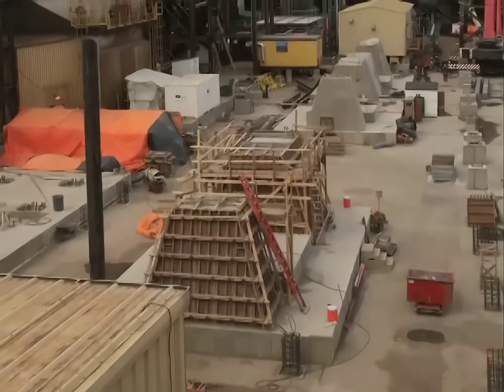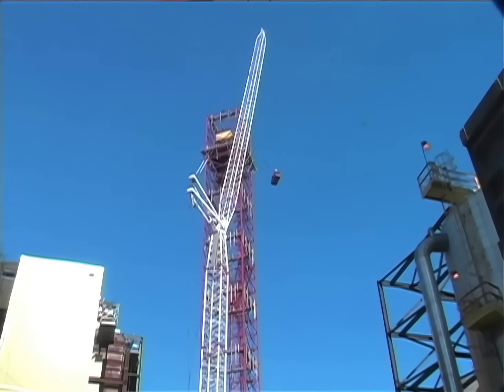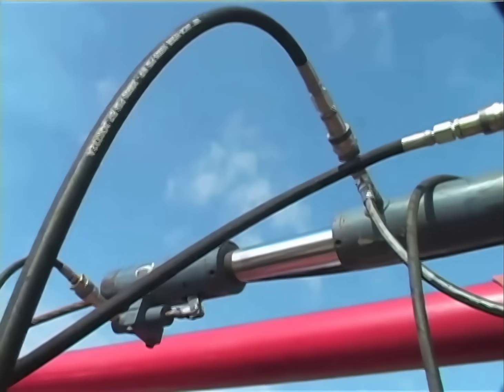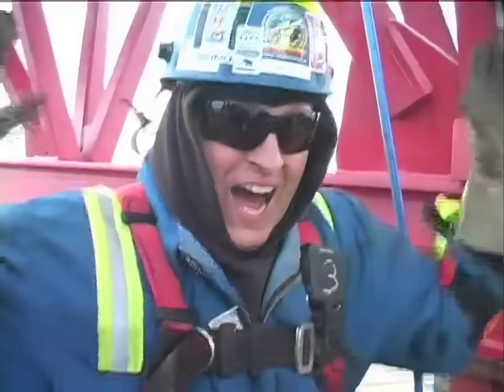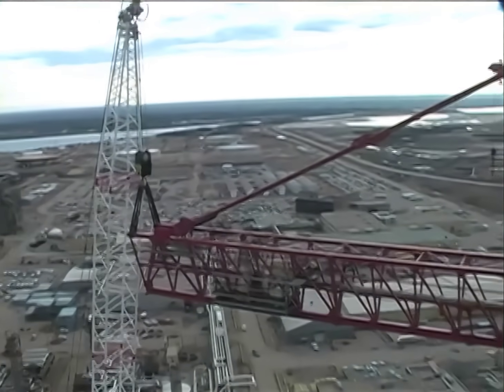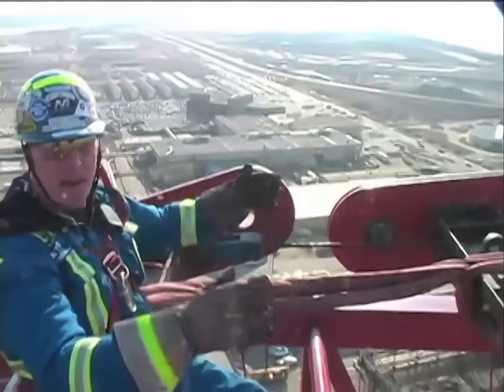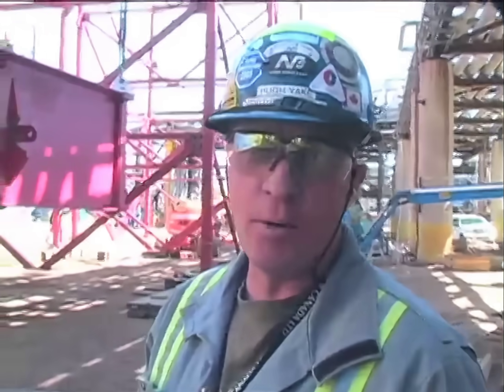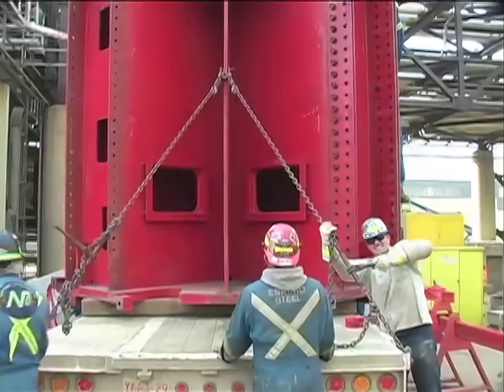Dismantling the World's Largest Tower Crane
Disassembly of the Kroll-10000 crane.